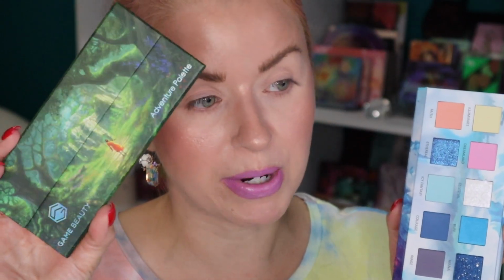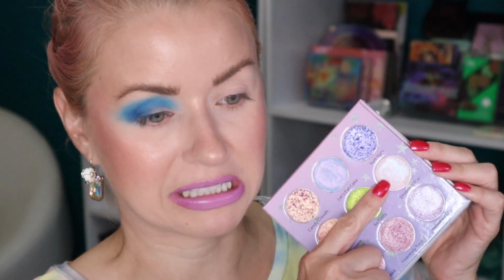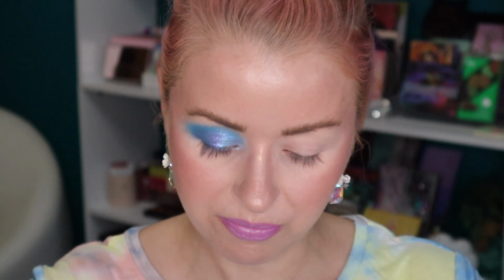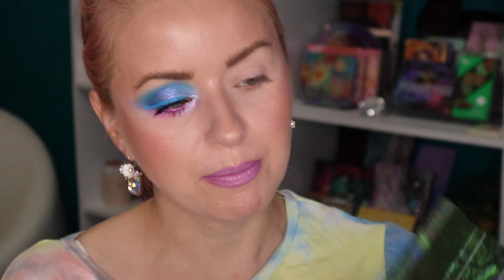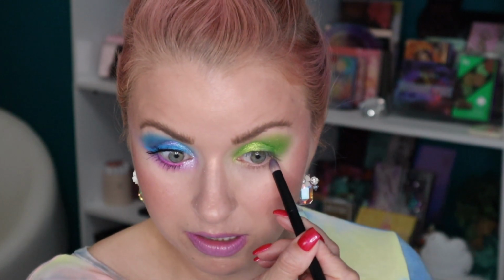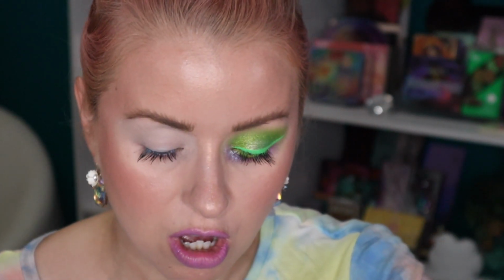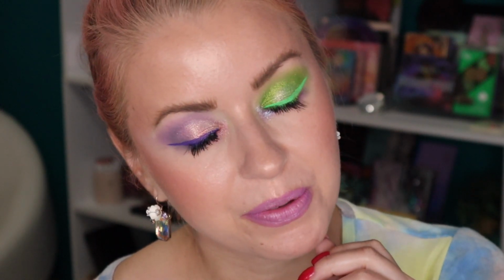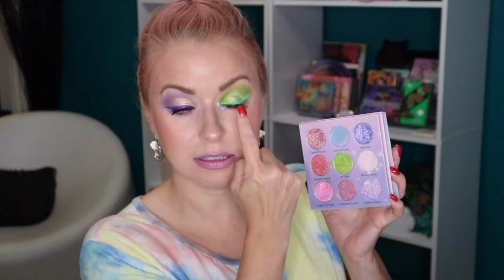Sugar Drizzle SUGAR DREAMS Duochrome Palette | 3 LOOKS | Steff's Beauty Stash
😘 Today, I'm sharing 3 looks using the NEW Sugar Drizzle Sugar Dreams Palette! Pastel lovers this one if for YOU! Details on the release are below!

Time Stamps: 00:00
Swatches: 03:24
Look 1: 04:09
Look 2: 13:48
Look 3: 19:16
Review: 23:01

The following products were used/mentioned in this video:
Sugar Drizzle Sugar Dreams Palette $45.95
Launches Saturday, June 18, 2022 at 2 PM CST.

Beauty Bay Aquavated Liner Palette